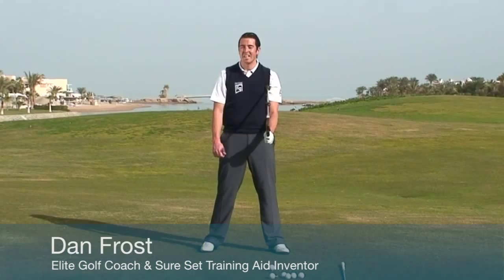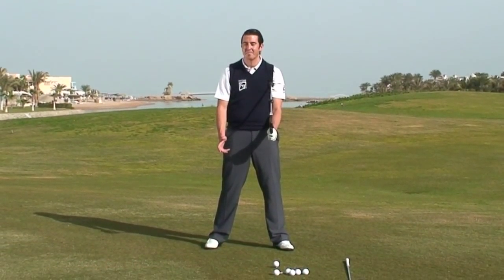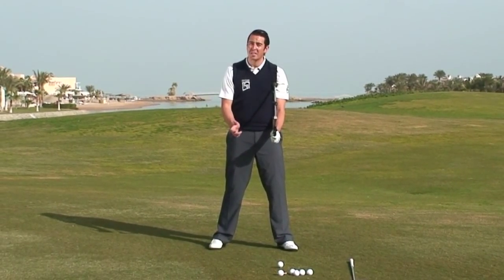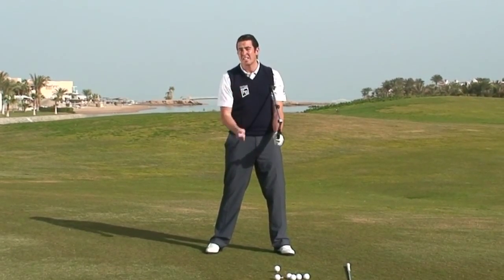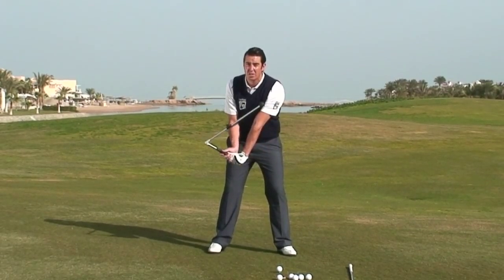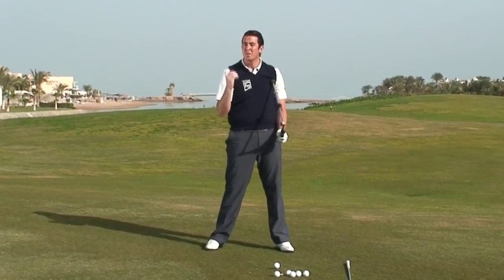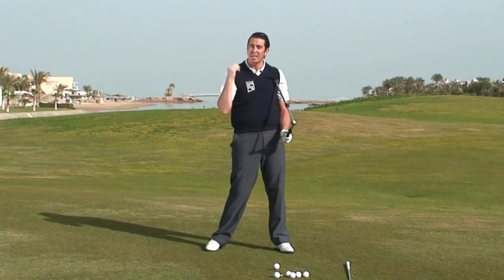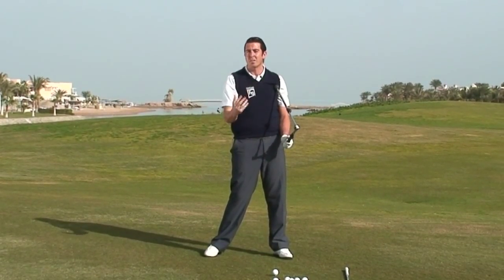The three keys to the Sure-Set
The world's best golf training aid. Strength, flexibility, power and golf conditioning training all at your fingertips thanks to the innovative new Sure-Set golf training aid.
Small enough to travel with you in your golf bag, you can use it as a great warm-up device before playing, to improve your swing mechanics when you practice and as a general all-round conditioning tool.
Here inventor and PGA Professional Dan Frost introduces the three keys to using the Sure-Set...